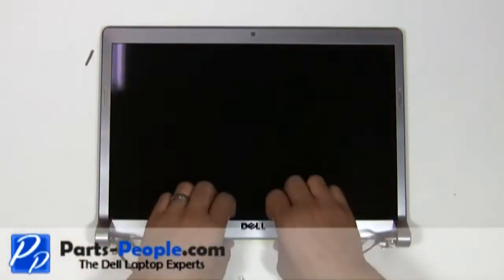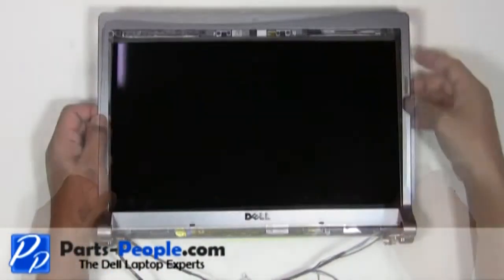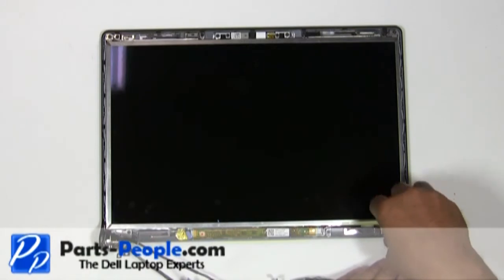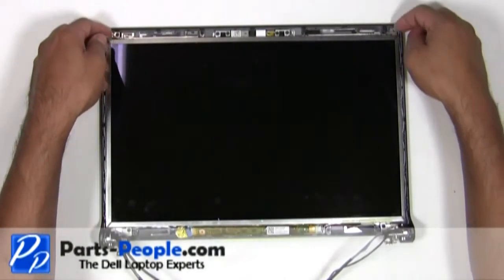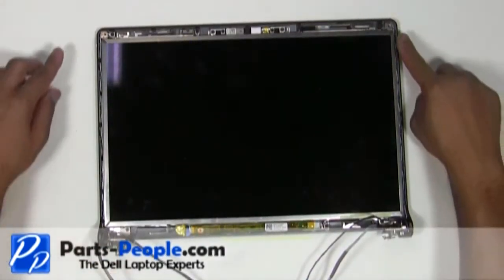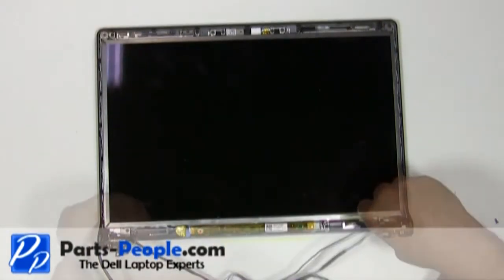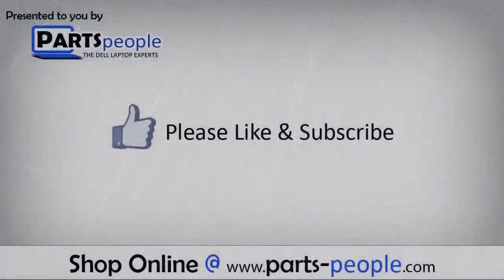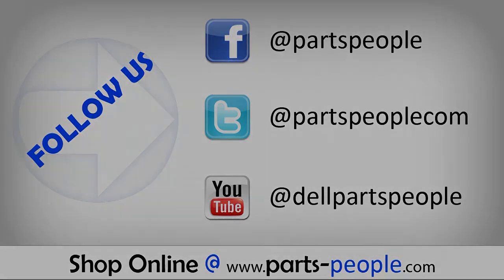Dell Studio-1535/1536/1537 | LCD Web Cam Camera Replacement | How-To-Tutorial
Learn how to install and replace the laptop LCD Web Cam Camera on a Dell Studio-1535/1536/1537 laptop. This will take you set by set through the complete installation and replacement process.  The only tools needed is a small phillips head screw driver and a small flat head screw driver.

You can view full written instructions for this Dell Studio-1535/1536/1537 LCD Web Cam Camera repair